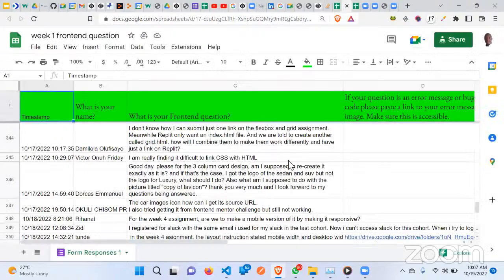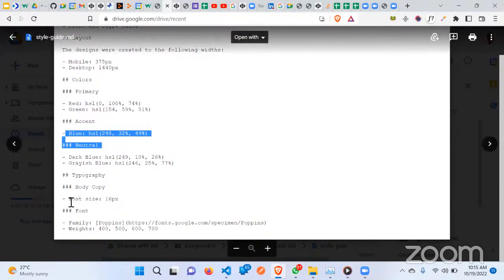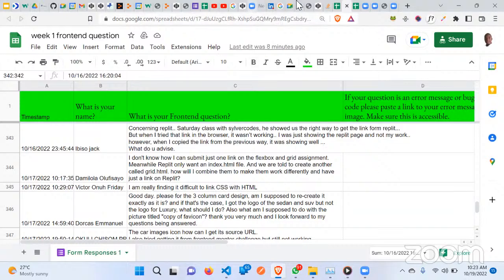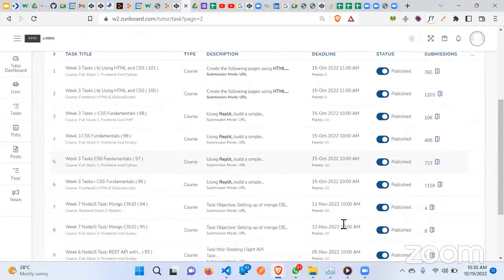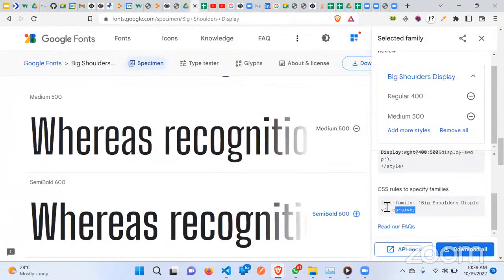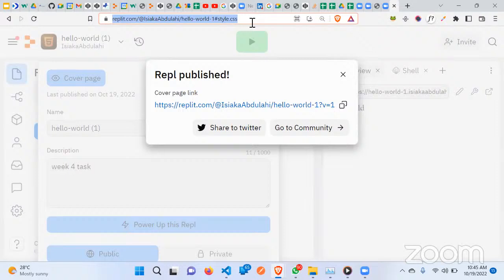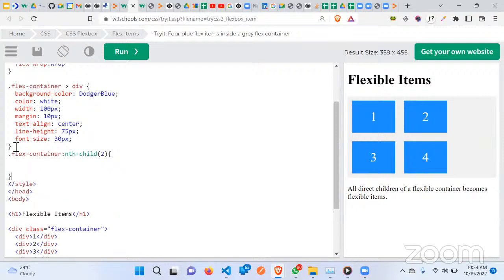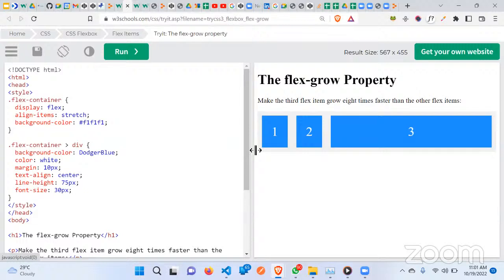Frontend Office Hour with Isiaka